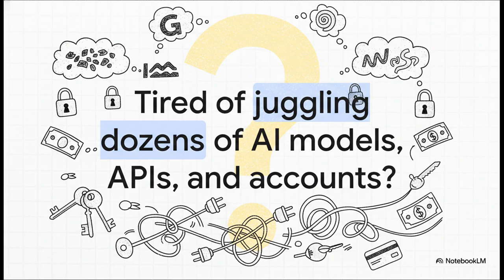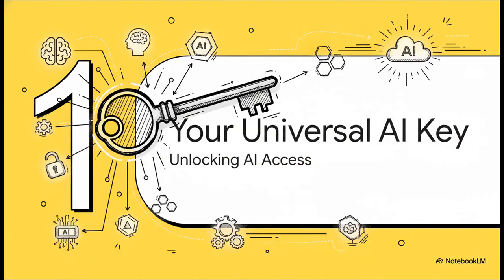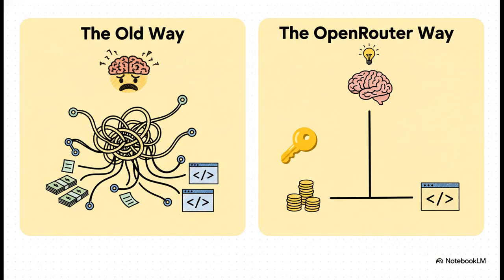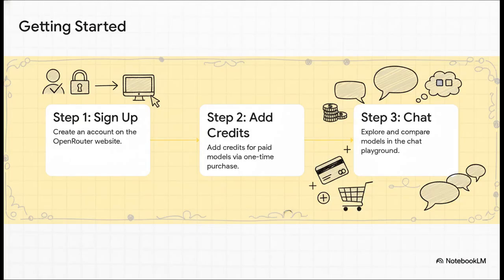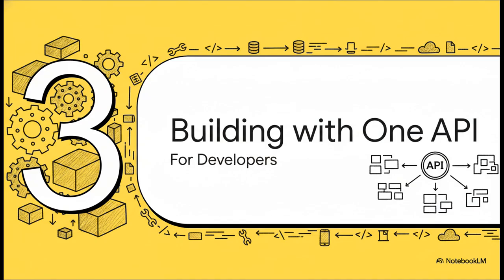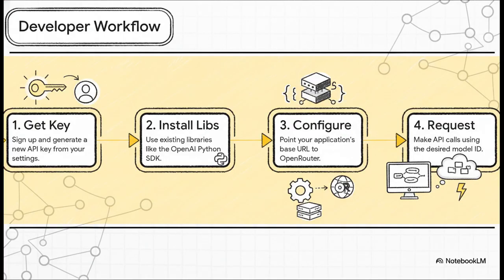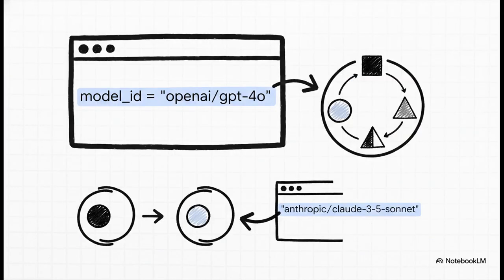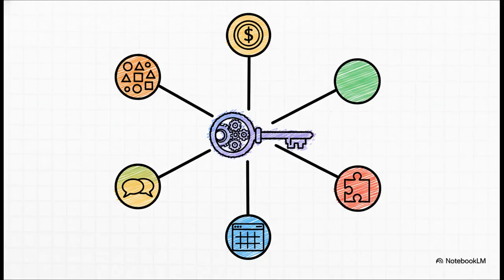ai Mastering the OpenRouter Ecosystem 🔥 Use Any LLM with One API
Mastering the OpenRouter Ecosystem means unlocking access to multiple LLMs using a single API. In this video, you’ll learn how OpenRouter enables seamless routing between models like GPT-4, Claude, Gemini, LLaMA, Mistral, and more—without vendor lock-in.

We break down how OpenRouter works, its architecture, pricing model, request routing, fallback logic, and real-world use cases for AI agents, RAG systems, chatbots, and automation workflows.

Whether you’re an AI engineer, data scientist, or developer, this guide will help you design scalable, cost-efficient, and future-proof AI applications.

📌 What you’ll learn:

OpenRouter architecture & ecosystem

Unified LLM API benefits

Model switching & routing strategies

Cost optimization techniques

OpenRouter vs direct API access

Best use cases in production AI systems

🚀 Perfect for building multi-model AI agents, SaaS products, and enterprise AI workflows.